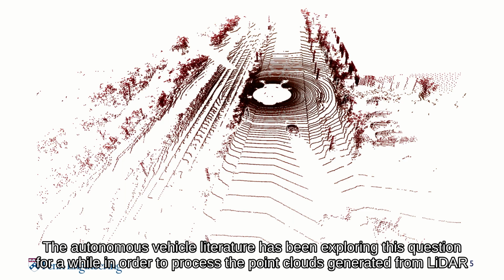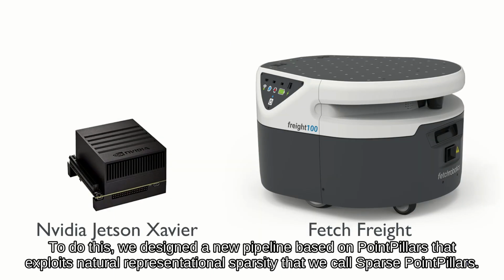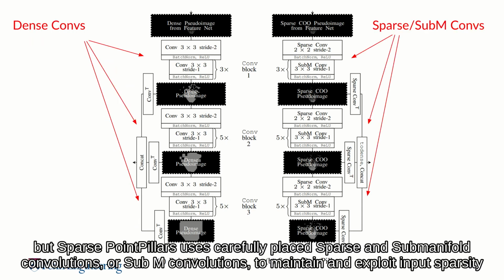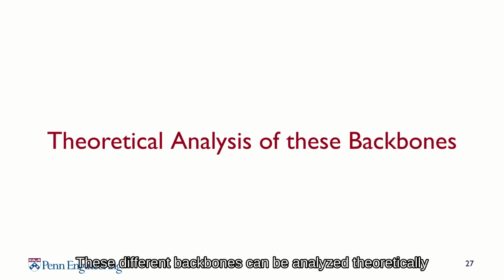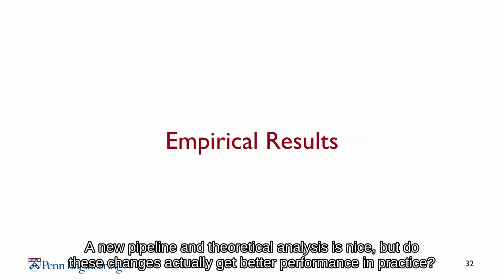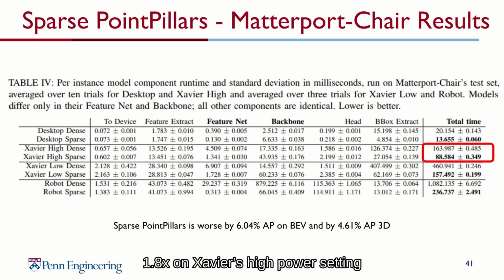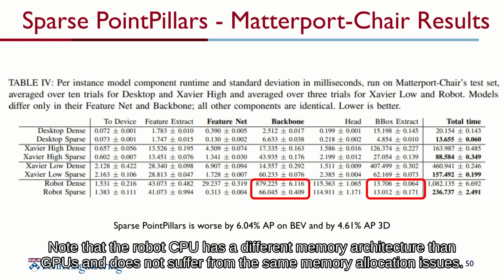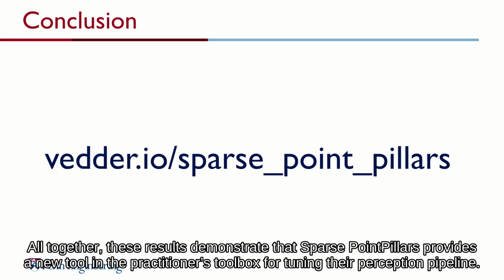Sparse PointPillars -- IROS 2022 7 Minute Presentation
7 Minute overview of our work “Sparse PointPillars: Maintaining and Exploiting Input Sparsity to Improve Runtime on Embedded Systems”, as presented at IROS 2022.